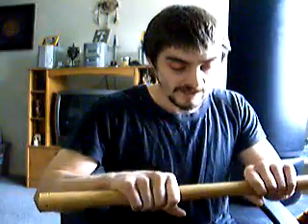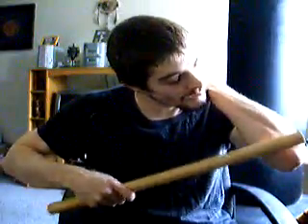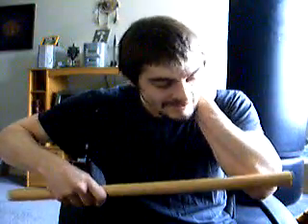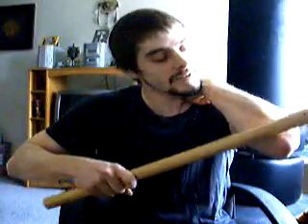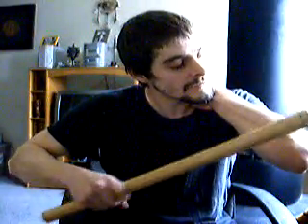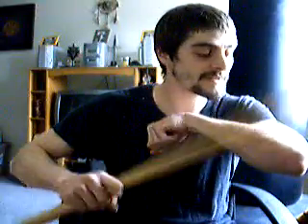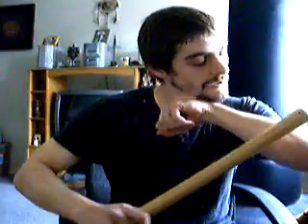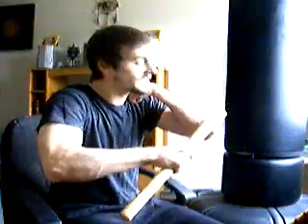Bone Remodelling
The external cortical portion of the bone becomes thicker as a result. Wolff's law. This video is not for instruction and is not intended to encourage viewers to try anything. The nice young man in this video is not liable for any injuries sustained so DO NOT TRY THIS AT HOME!